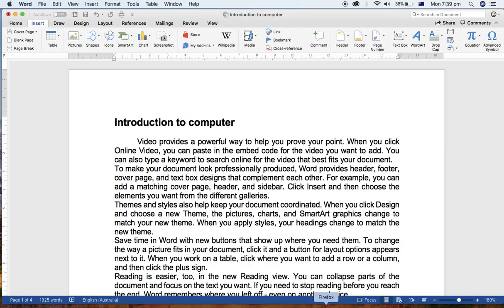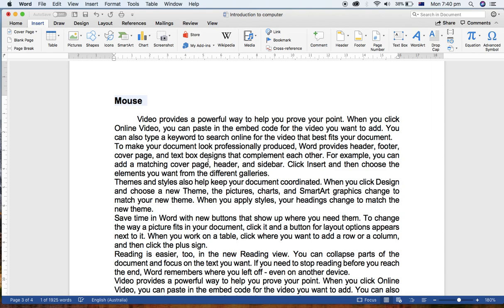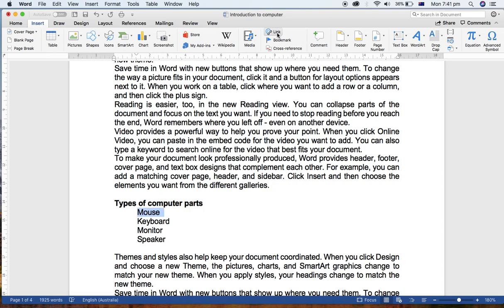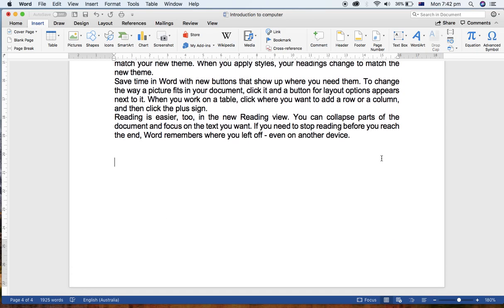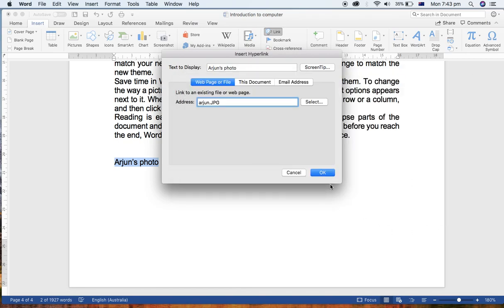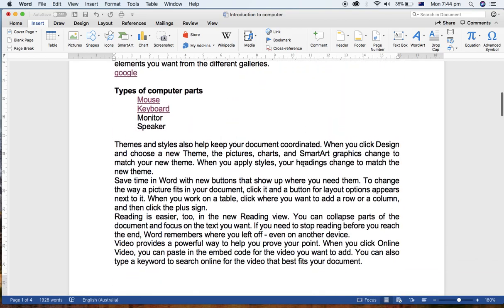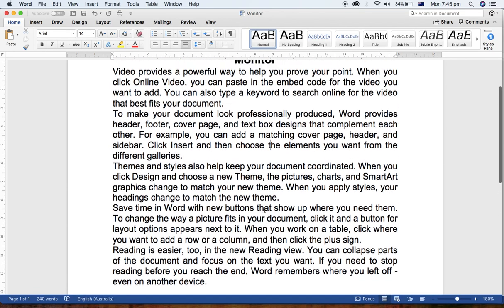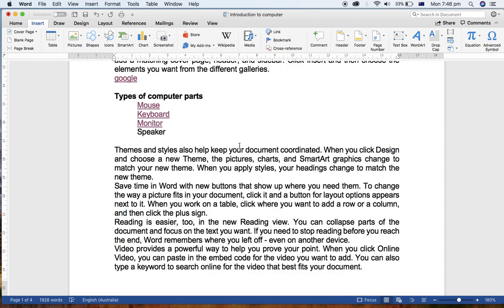How to create bookmarks and hyperlinks in Microsoft Word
How to create bookmarks and hyperlinks in Ms word?

Simple, quick video guide to create bookmark and hyperlink in Microsoft Word.
These tools allow you to link your document content to other sections within same document or different document or file.